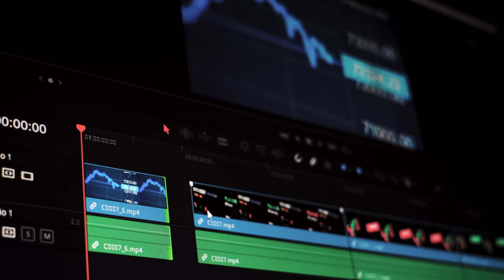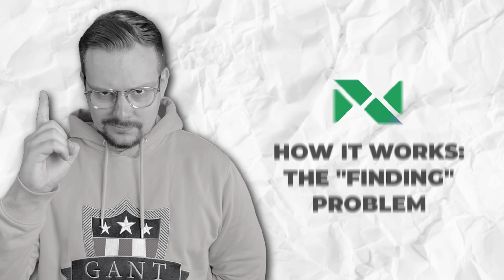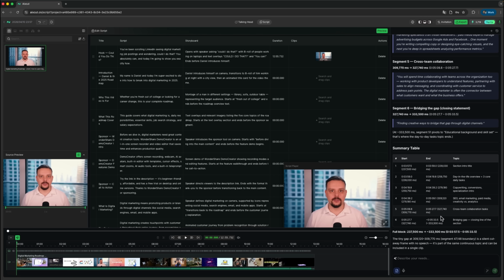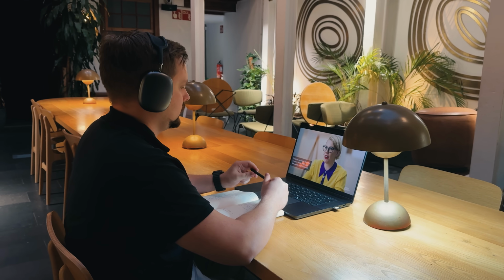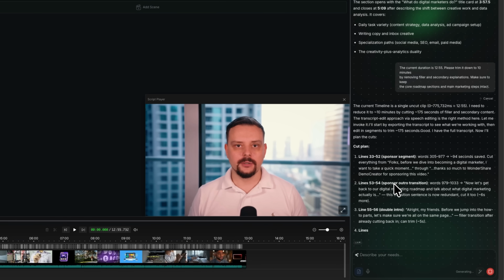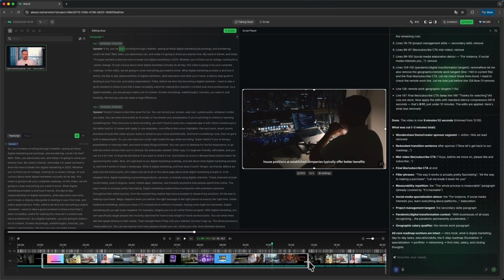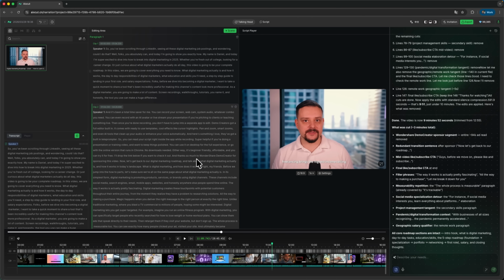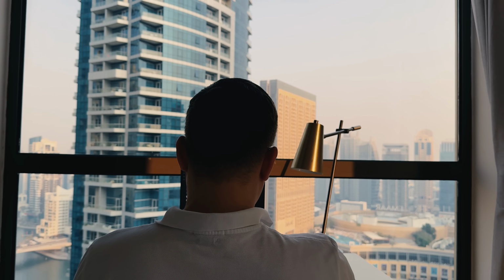AIXCUT Review - 2026 Uploaded Raw Footage and It Found My Best Moments in 60 Sec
AIXCUT Review explores how this AI tool changes editing by finding the best moments before you start cutting. Instead of wasting hours watching footage, AIXCUT helps screen content, uncover key highlights, and shape a clear story framework first. The result is a smoother workflow where editing feels less mechanical and more like directing with purpose, speed, and creative control.

⏱️CHAPTERS:
0:00 AIXCUT Review
0:44 What Makes AIXCUT Different?
1:57 How It Works: The "Finding" Problem
7:33 Is It Worth It?